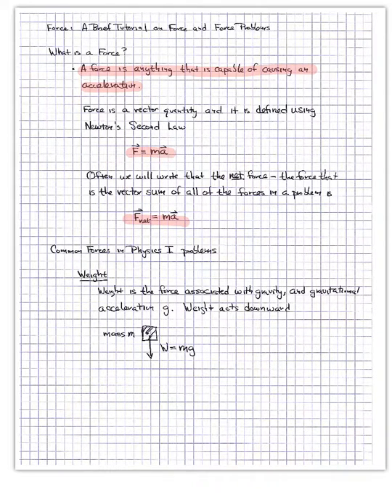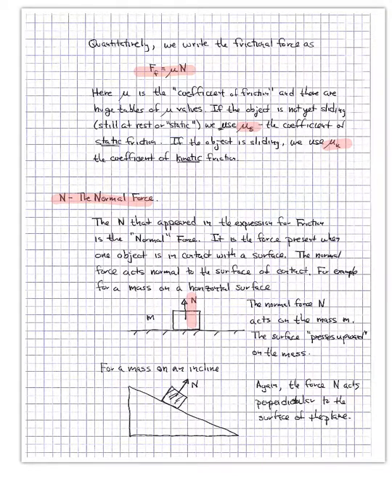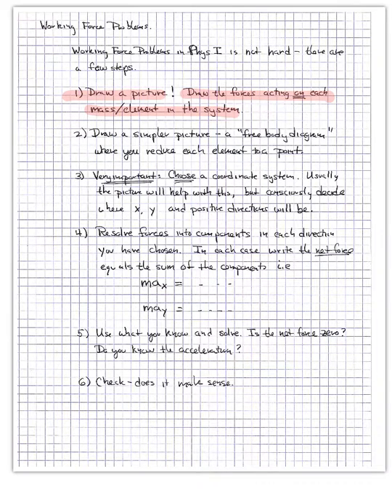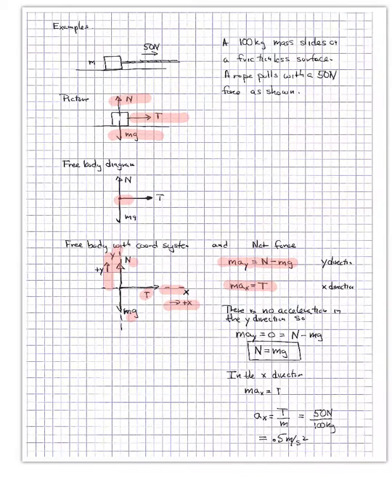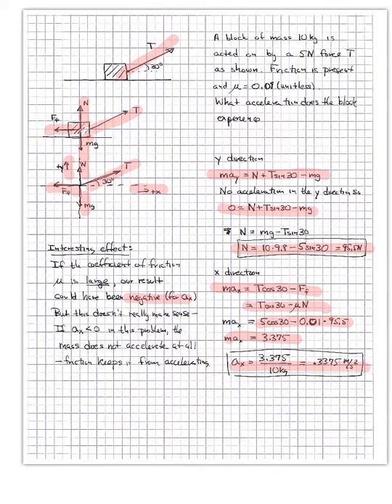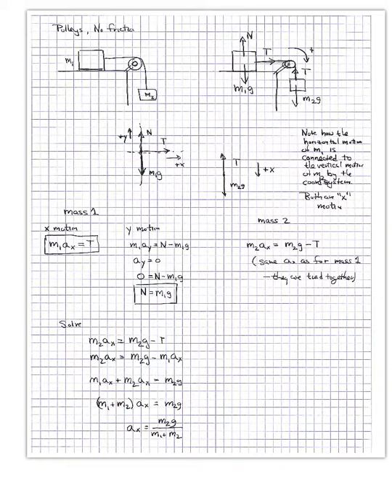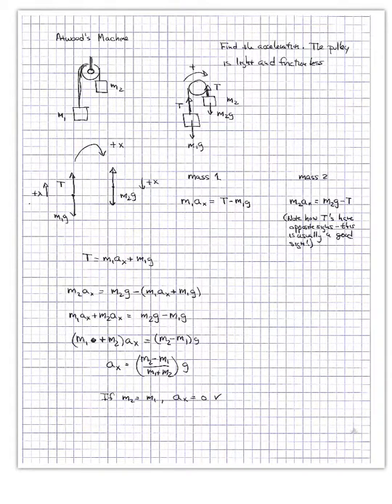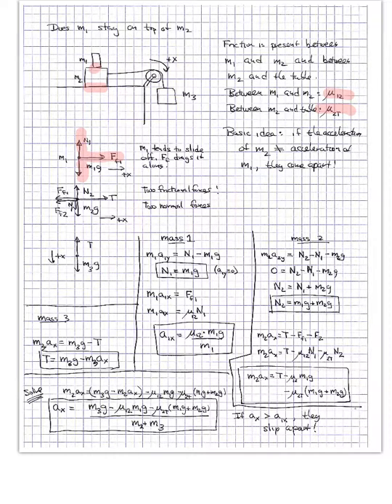Force Problems--A Simple Tutorial